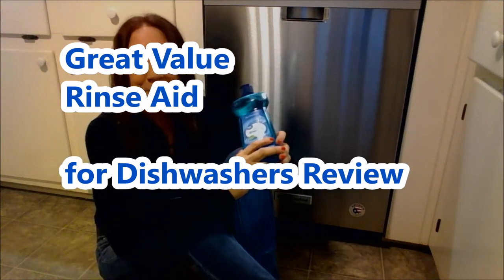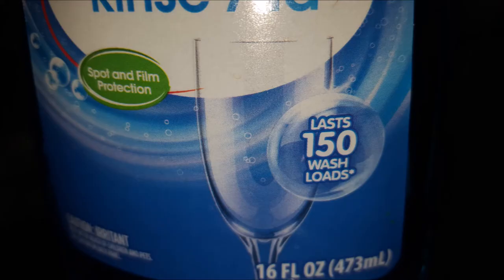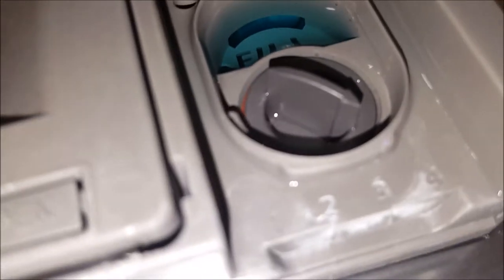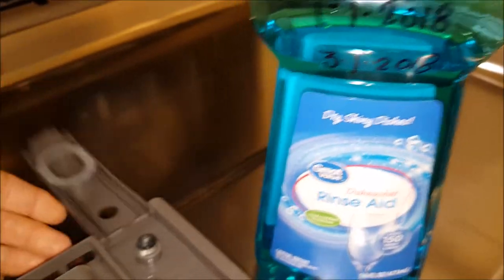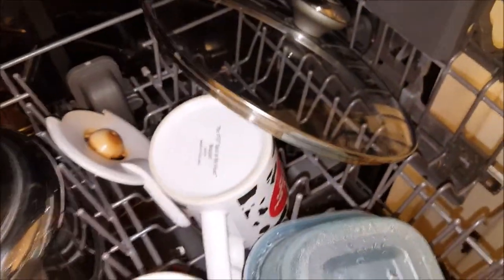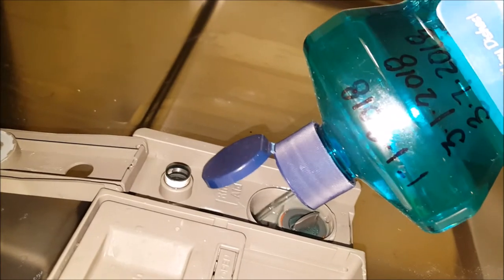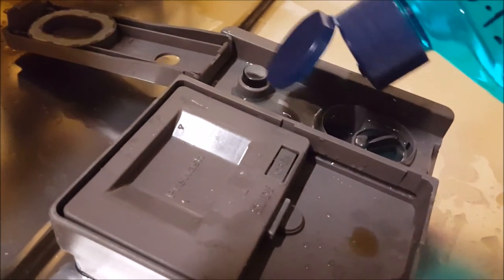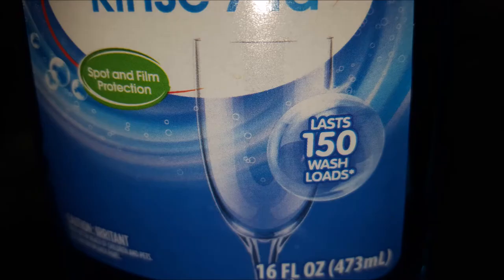Save $$$! Great Value Rinse Aid for Dishwashers || Kim Townsel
Does your dishwasher leave spots on your dishes? Does your dishwasher leave a film on your glasses? Try a rinse aid in the dishwasher.  Most dishwashers have a rinse aid dispenser.  While there are name brand rinse aids for dishwashers like Cascade and Finish Jet-Dry, I wondered if a cheaper, generic brand would work as well as the name brands. I bought the Great Value brand rinse aid for my Kitchen Aid dishwasher and tried it for five months. Out area has very hard water so I wasn't expecting much. I was surprised!  The Great Value rinse aid worked as well as the higher prices rinse aids! I also had good luck with the Great Value dishwasher detergent packets.  The video is linked below and at the end of this video.  Not all of the Great Value products work well and I have videos up about those as well.  For example, I am not a fan of the Great Value coffee filters or the Great Value Mopping clothes.
Info and shopping links for the Great Value Rinse Aid:
Great Value Dishwasher Rinse Agent, 16 fl oz
Great Value Dishwasher Rinse Agent, 8.45 fl oz, Pack of 6

Just me expressing my thoughts and opinions. Watch the others in the series